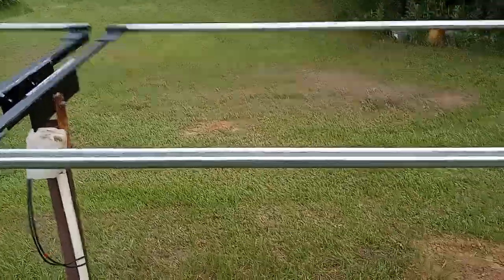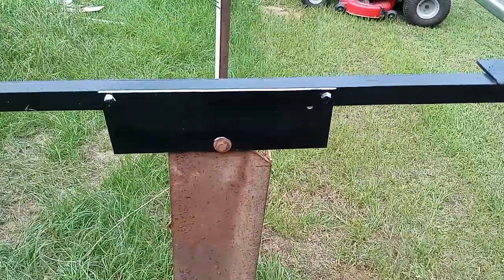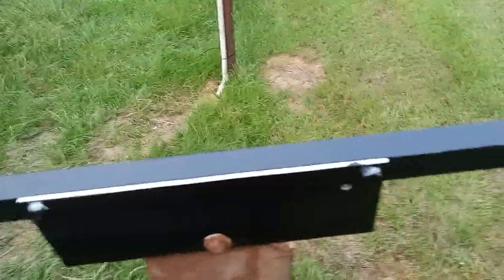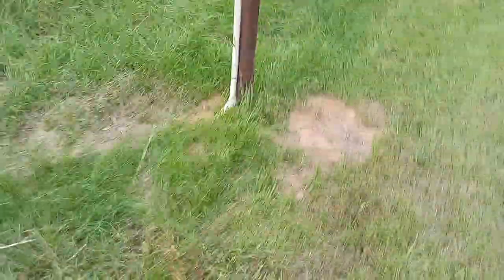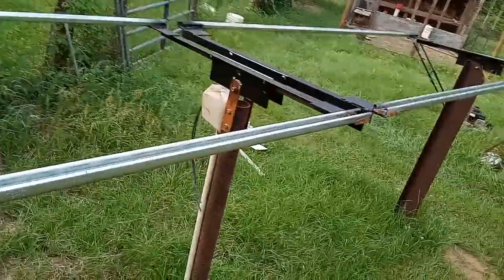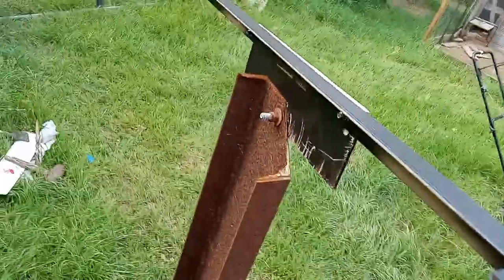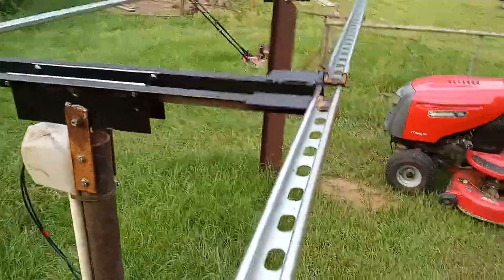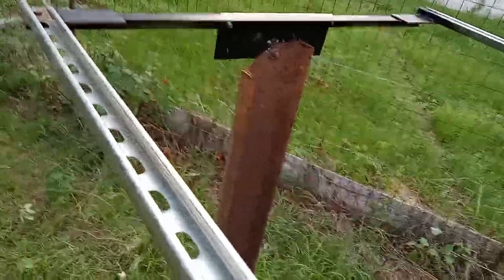2023 Best DIY heavy duty all steel adjustable solar panel ground mount system "cheap"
Do it right & Do it cheap.
Cost $120 for Uni-strut & I used steel material I had.
Complete details in this video.
Solar panels are 4ft above the ground, which makes cleaning the solar panels so easy.
Fast & easy to remove solar panels when needed if bad storms come.